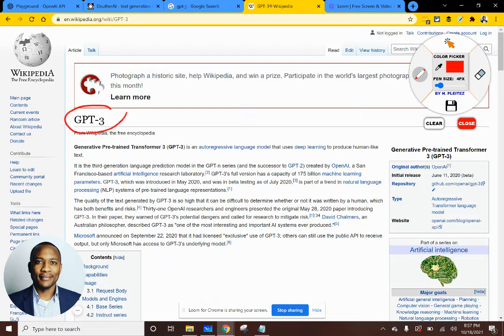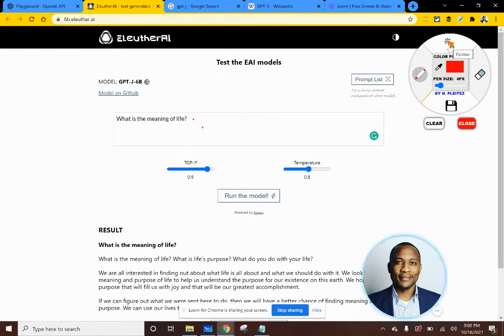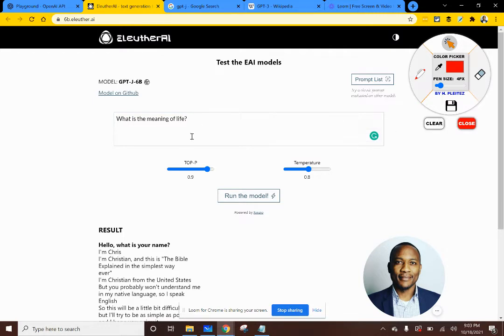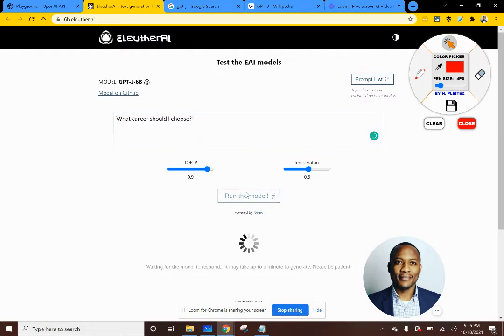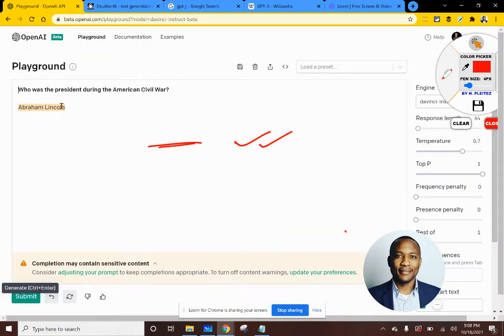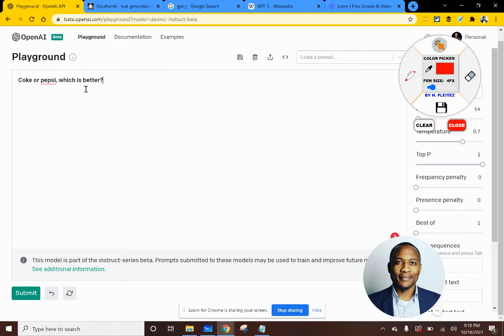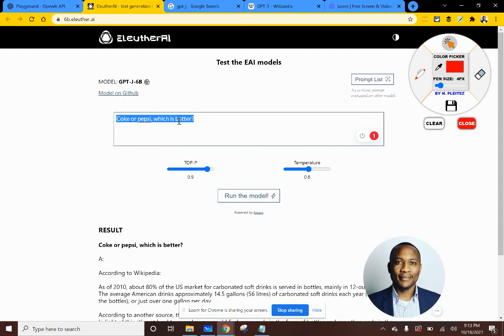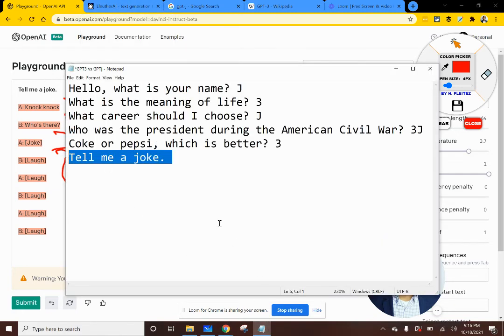Demohub Tips // OpenAI GPT-3 vs EleutherAI GPT-J-6B Compared: The WINNER is ...